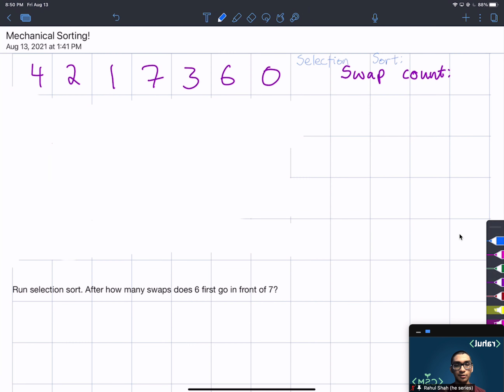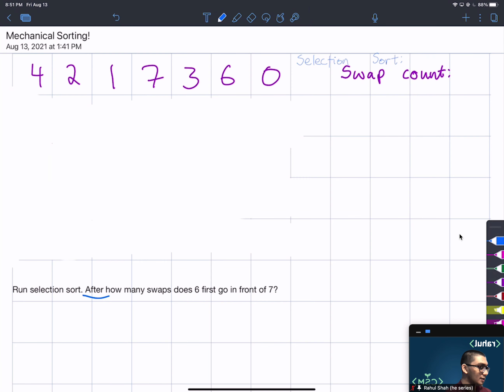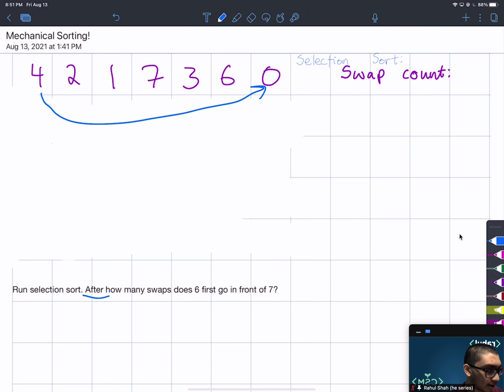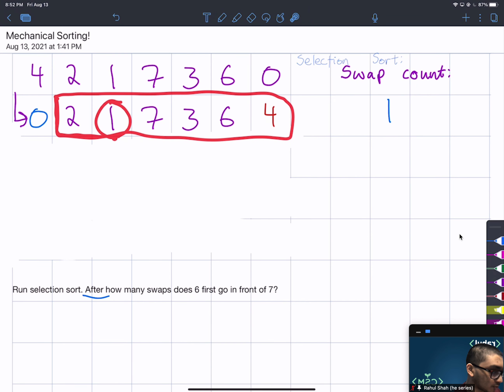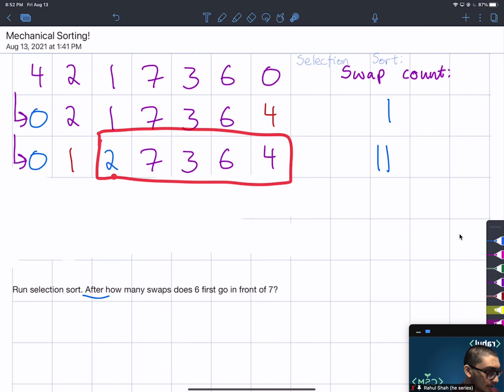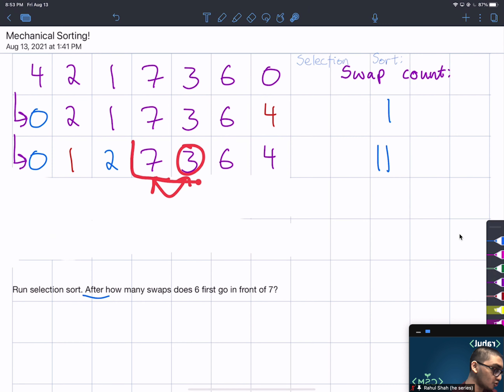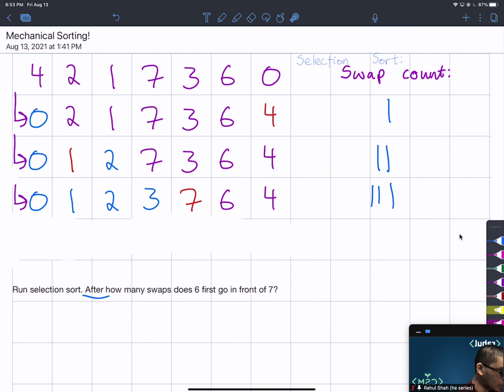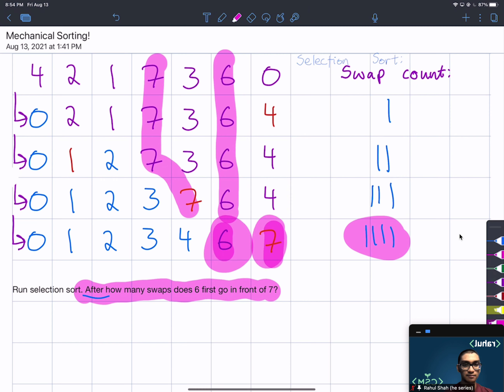Problem 2ai: Mechanical Sorting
CS 61BL Summer 2021 Final: Rahul Shah is presenting